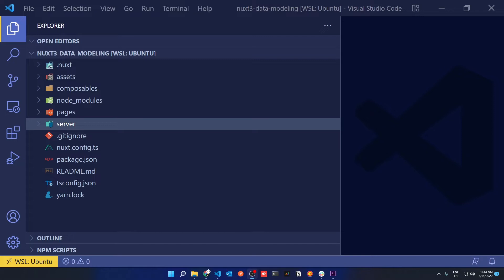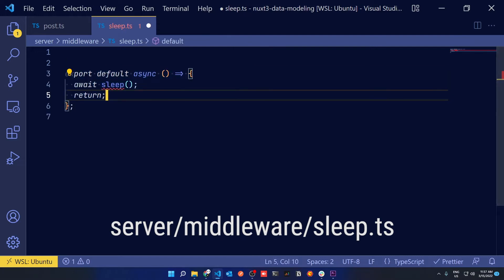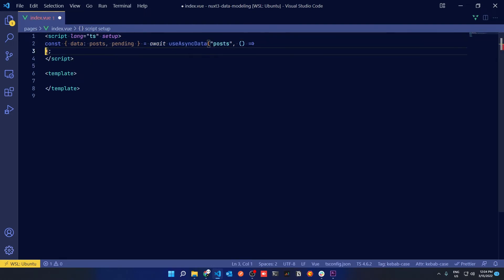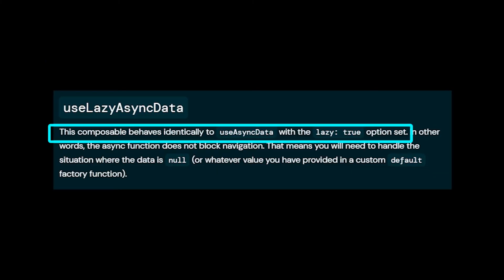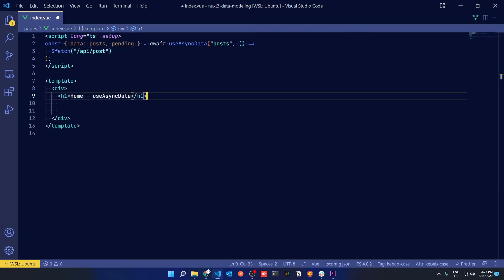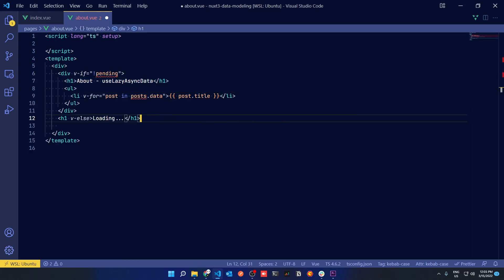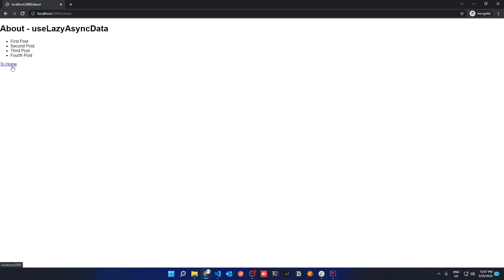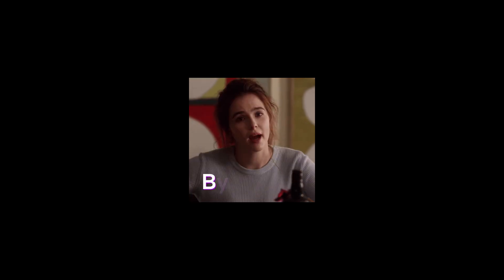The MAGIC of Nuxt v3 useLazyAsyncData 🚀 (Creating a better app UX).